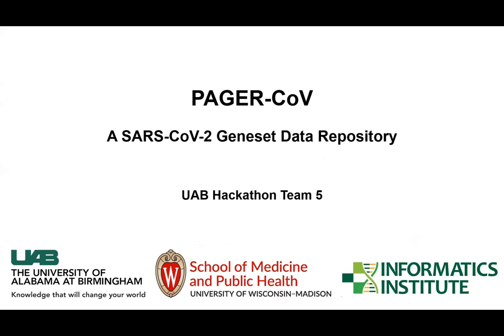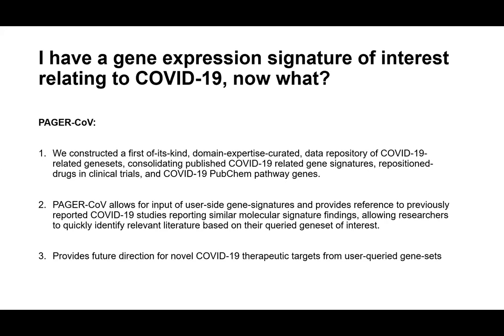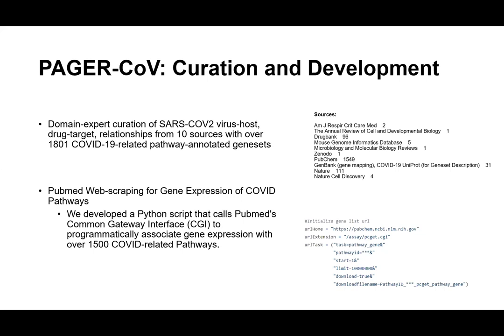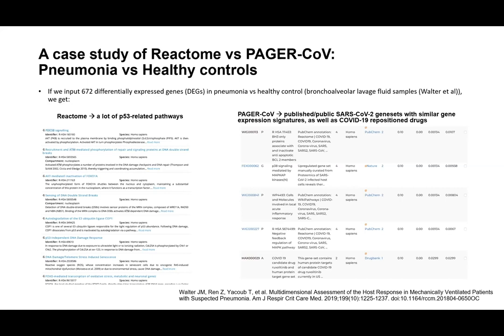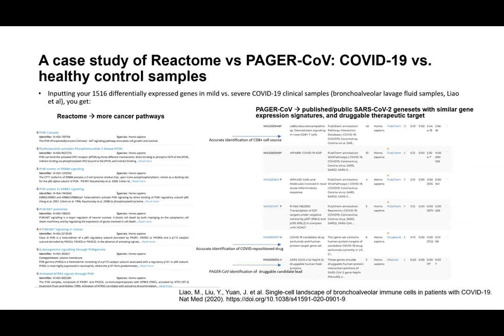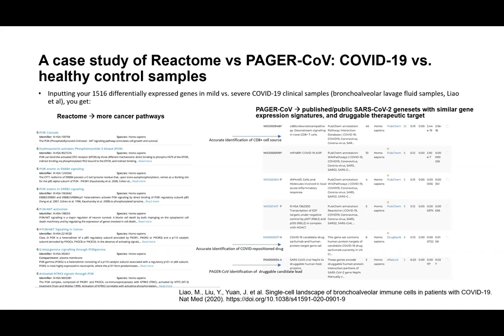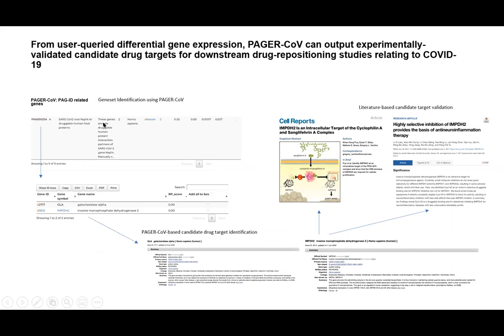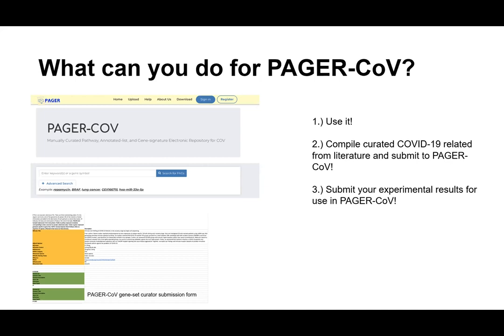Hackathon 2020: PAGER CoV - A SARS-CoV-2 Geneset Data Repositiory